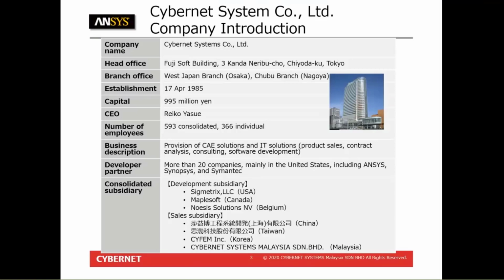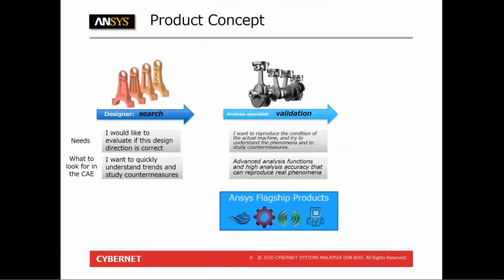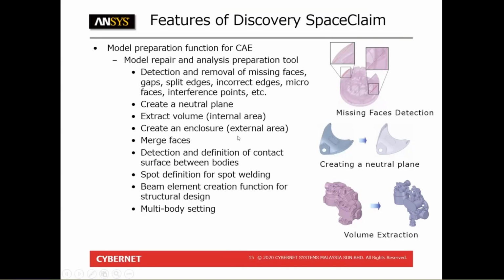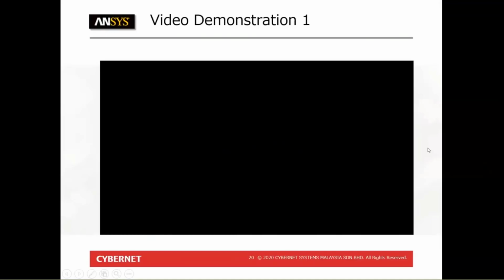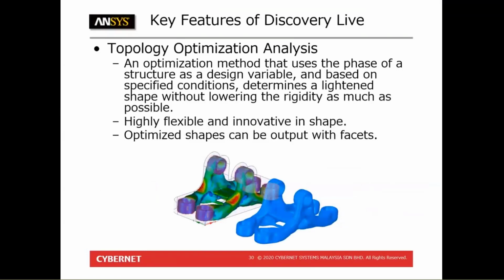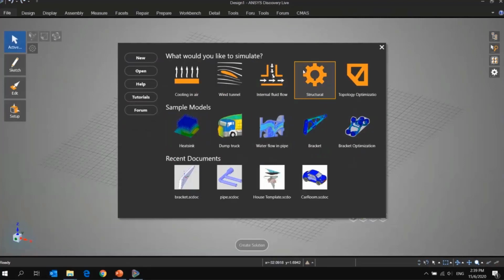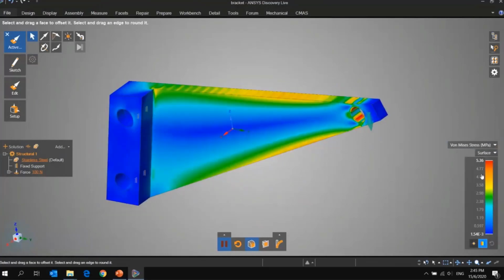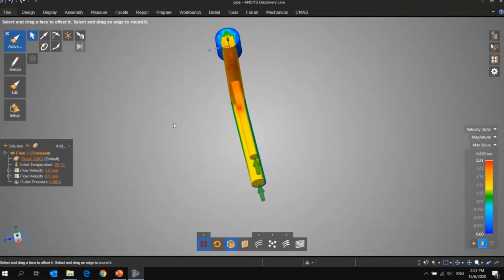ANSYS Discovery Live_3D design solution for designer